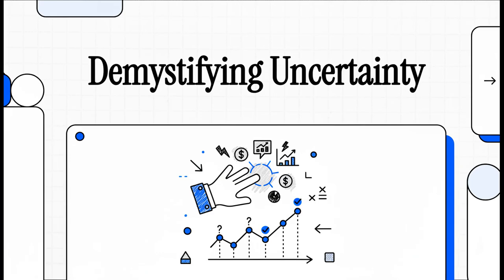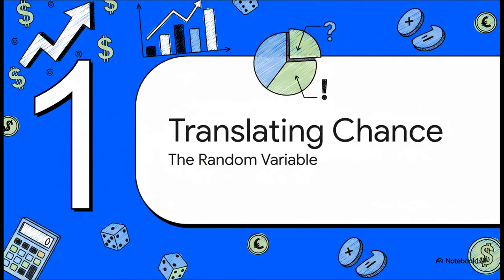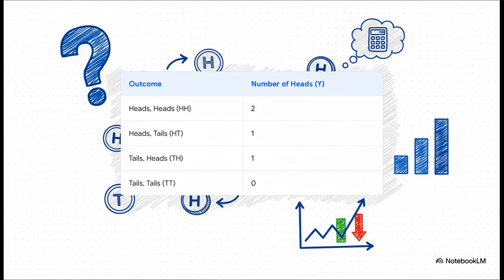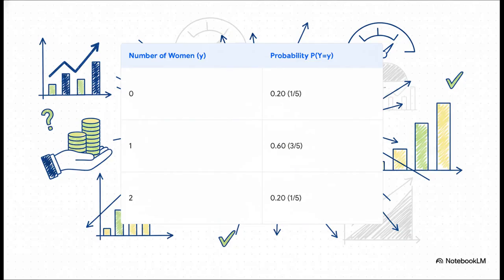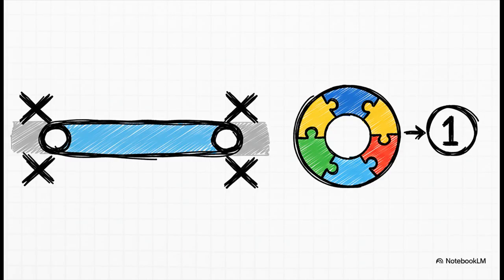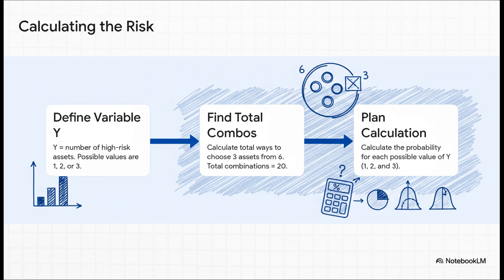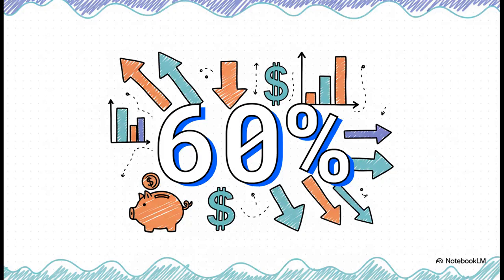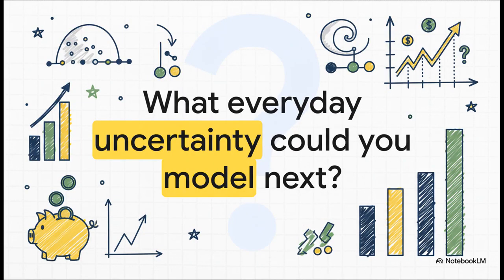Topic 7. Discrete Random Variables. Demystifying Uncertainty